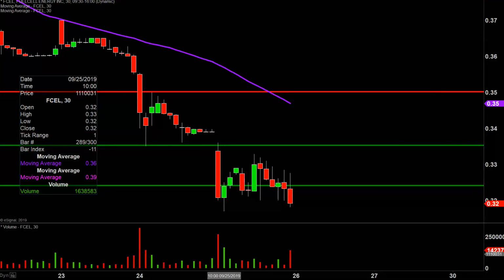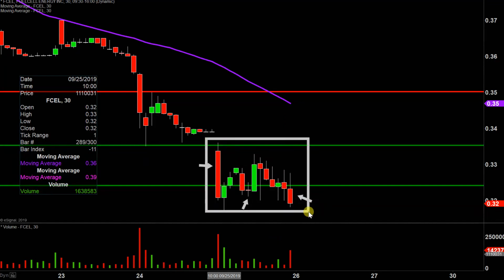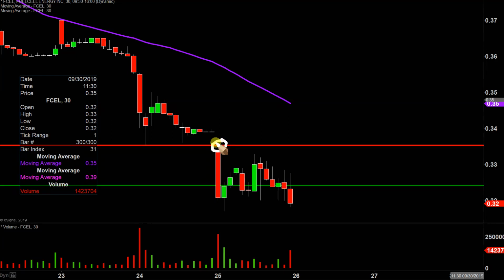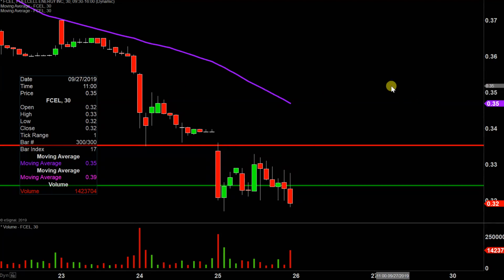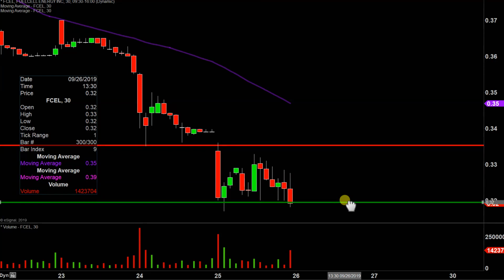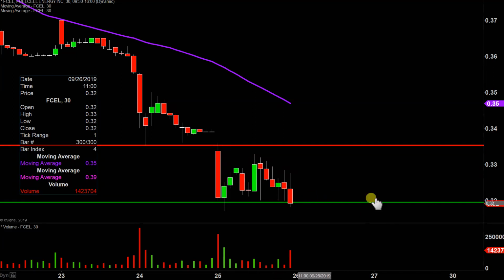FuelCell Energy, Inc. - FCEL Stock Chart Technical Analysis for 09-25-2019